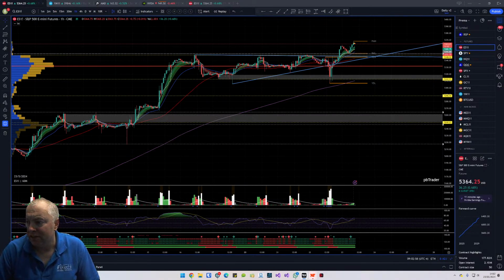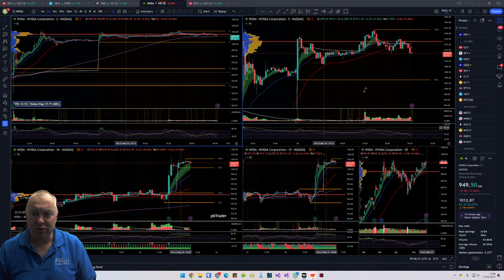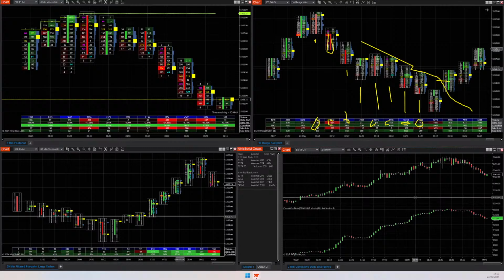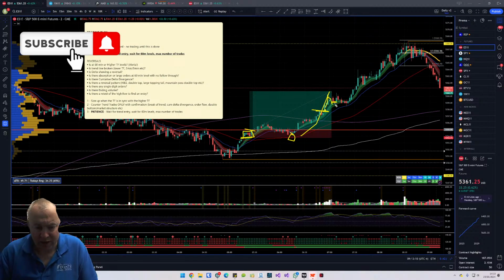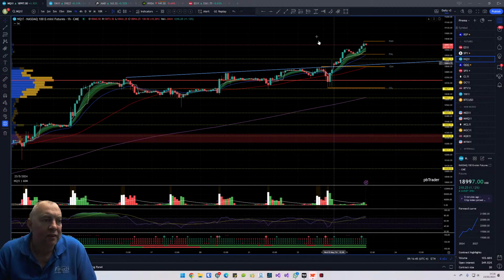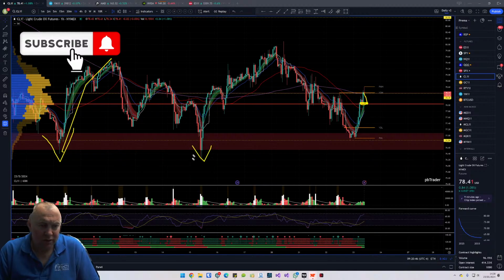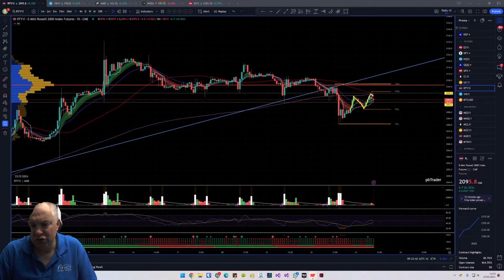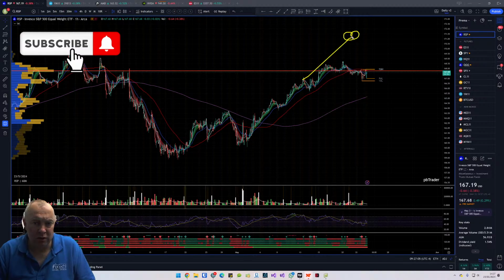LIVE PREMARKET - LEVELS FOR $ES $SPY $NQ $QQQ $CL $GC $RTY $YM - TRADING PLAN